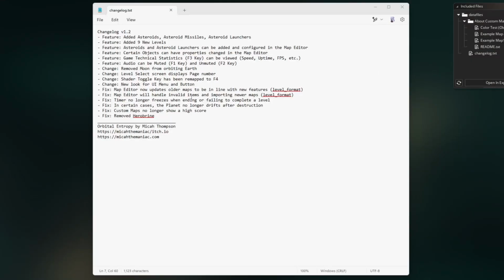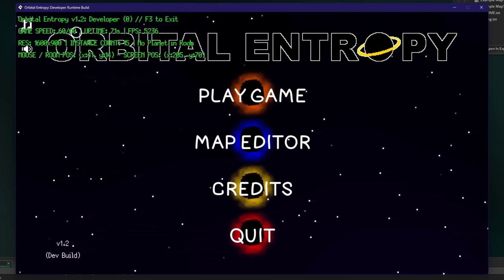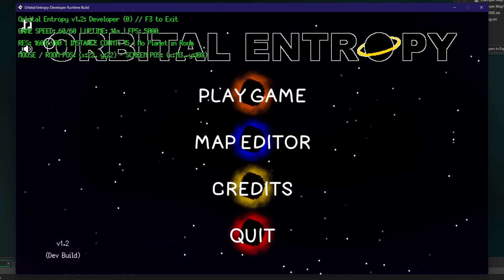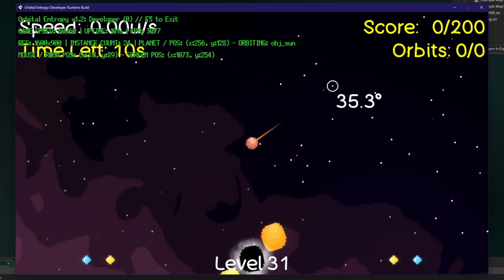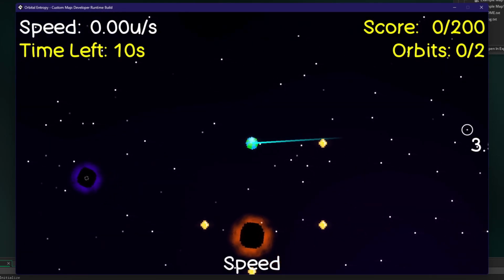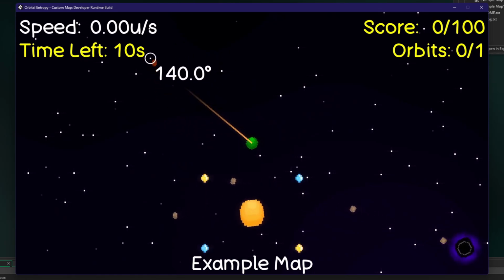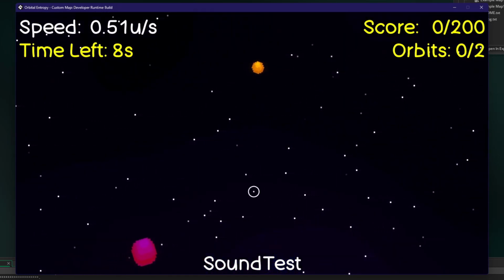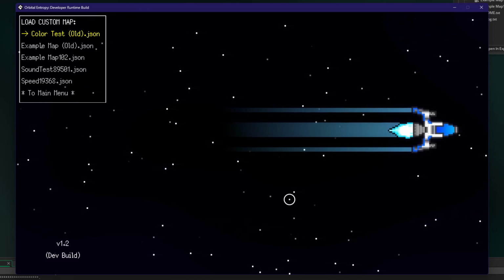Small Technical Updates + New Levels - Orbital Entropy Progress Report #6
CHICKEN JOCKEY! Version 1.2 is almost here...

Micah Thompson / MicahTheManiac
savehonkaistarrail - Don't let them give Castorice a global passive.